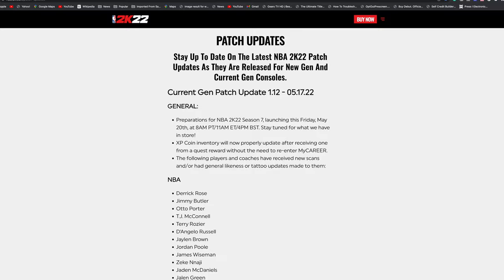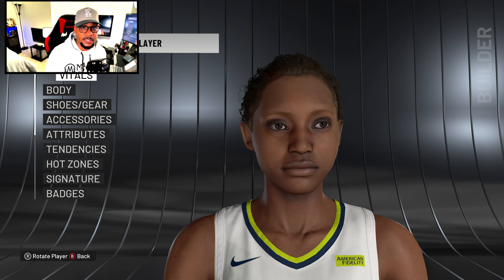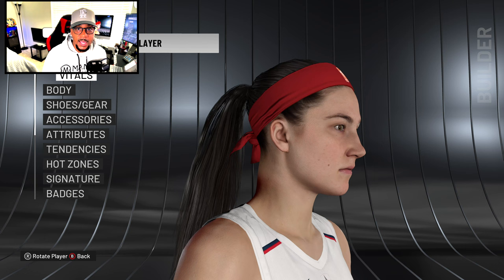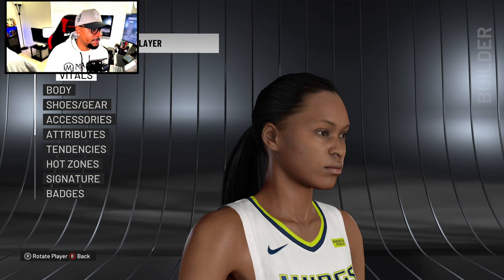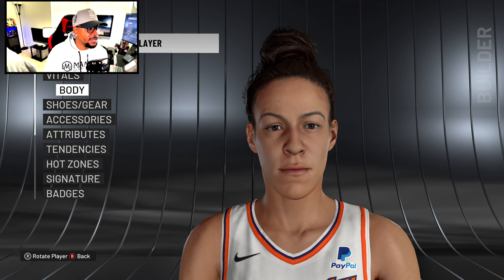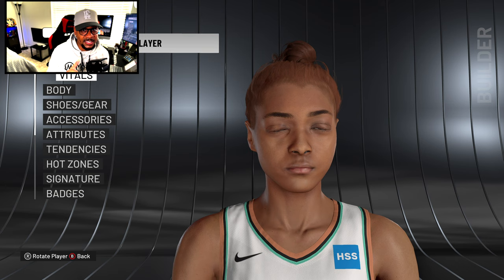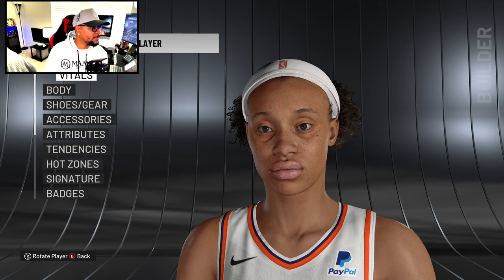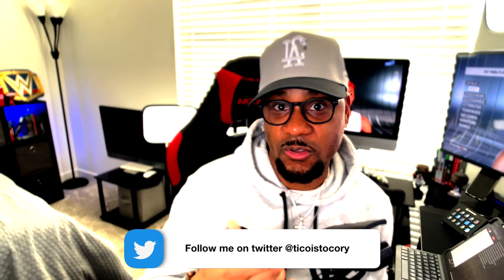BIG 51 PLAYER FACE SCAN UPDATE via PATCH UPDATE 1.12 in NBA 2K22 CURRENT-GEN (FULL BREAKDOWN)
⏩ NBA 2K22 CURRENT GEN UPDATES TODAY! 51 NEW FACE SCANS ADDED via PATCH UPDATE 1.12 (FULL BREAKDOWN) In today's video, we cover 51 WNBA Player Likeness updates from Face Scans, General Likeness Updates, Tattoos, Hair Styles & More!!!

🎥 Video Chapters:
Intro: 0:00 - 0:43
WNBA Player Likeness Updates Breakdowns: 0:44 - 37:58
Outro: 36:59 - 37:55

⏩ WNBA Player Likeness Updated via Patch 1.12 ⏪
WNBA PLAYERS UPDATED via PATCH 1.12
1. Bella Alarie (Wings) Place Holder Face
2. Ariel Atkins (Mystics) Updated Scan
3. Sue Bird (Storm) Updated Scan
4. Liz Cambage (Aces) Updated Scan
5. Jordin Canada (Storm) Updated Scan
6. Charli Collier (Wings) Place Holder Face
7. Sophie Cunningham (Mercury) Updated Scan
8. Alisha Gray (Wings) Updated
9. Chelsea Gray (Aces) Updated
10. Reshanda Gray (Liberty)?
11. Brittney Griner (Mercury) Updated
12. Megan Gustafson (Mystics) Updated
13. Bria Hartley (Mercury) Not a real scan
14. Tianna Hawkins (Dream) Updated
15. Tiffany Hayes (Dream) Updated
16. Myisha Hines-Allen (Mystics) Updated
17. Natasha Howard (Liberty) Updated Glitched
18. Moriah Jefferson (Wings) Place Holder Face
19.Jazmine Jones(Liberty) ?
20. Jonquel Jones (Sun) Updated
21. Betnijah Laney (Liberty) Updated
22. Jewel Loyd (Storm) Updated
23. Marina Mabrey (Wings) Updated
24. Angel McCoughtry (Aces) Updated
25. Lelani Mitchell (Mystics) Updated
26. Kia Nurse (Mercury) Facescan
27. Leaonna Odom (Liberty) Place Holder Face
28. Arike Ogunbowale (Wings) Updated
29. Chiney Ogwumike (Sparks) Updated
30.Nneka Ogwumike (Sparks) Updated
31. Ji-Su Park (Aces) Updated
32.Theresa Plaisance (Mystics) Not real scan
33.Kelsey Plum (Aces) Updated
34. Ephinany Prince (Storm) Place Holder Face Scan
35.DiDi Richards (Liberty) Place Holder Face Scan
36. Mercedes Russell (Storm) Updated
37. Odyssey Sims (Dream) Updated, Tatts.
38. Brianna Stewart (Storm) Updated
39. Shekinna Stricklen (Dream) Updated
40. Stephanie Talbot (Storm) Updated
41. Diana Taurasi (Mercury) Updated
42. Kayla Thornton (Wings) Updated
43. Brianna Turner (Mercury) Updated
44. Sami Whitcomb (Liberty) Updated
45. Courtney Williams (Dream) Updated w/Tatts
46. Elizabeth Williams (Dream) Updated
47. Riquana Williams (Aces) Updated
48. Aja Wilson (Aces) Updated
49. Jackie Young (Aces) Updated
50. Shavonte Zellous (Mystics) Updates

💻Wanna know what Plugins I use to Edit My Videos: 👇🏾

Wanna know where I get my retro video games?